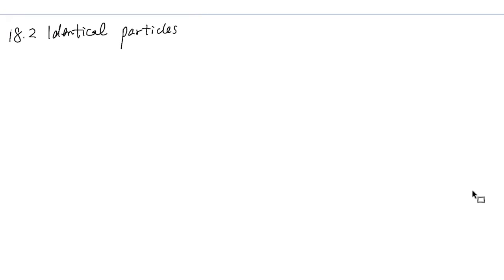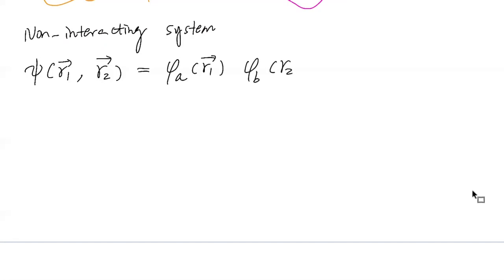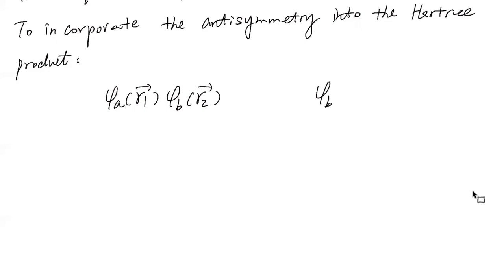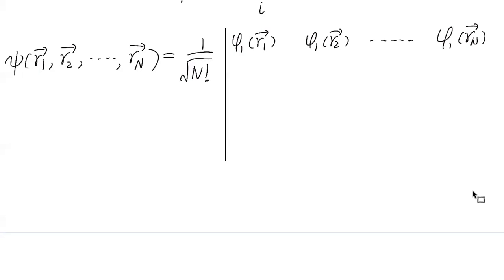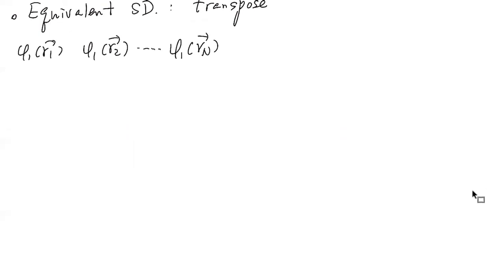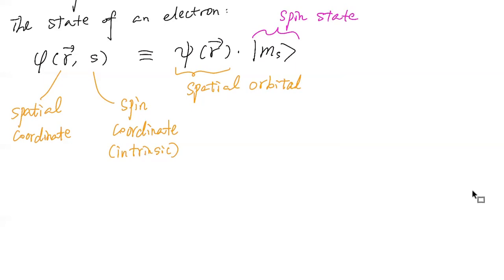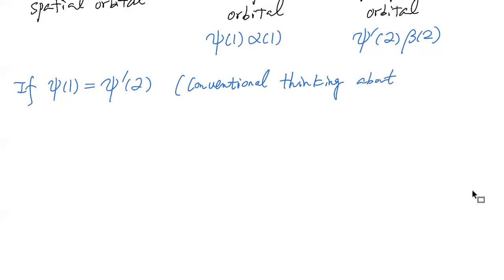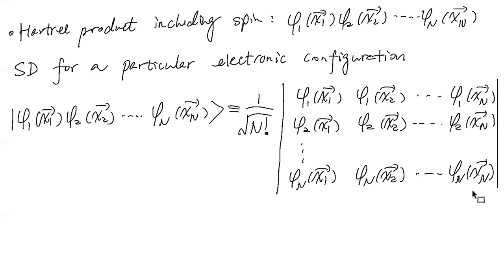CHEM667601: Lecture 18 Part B